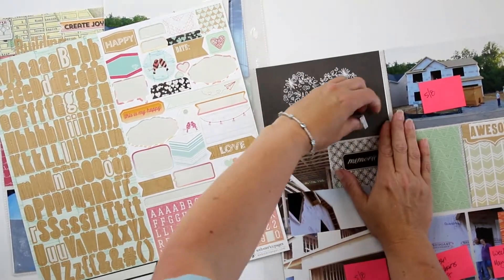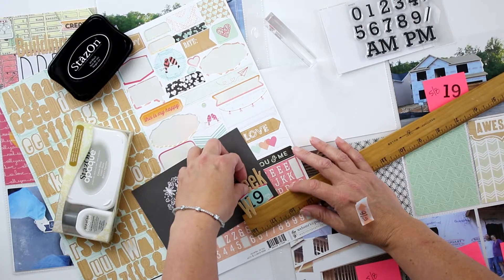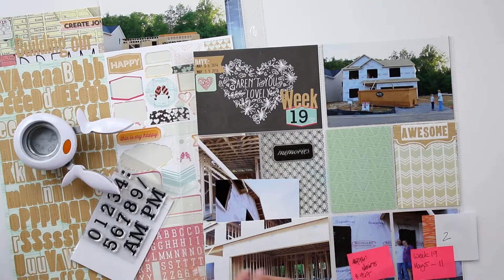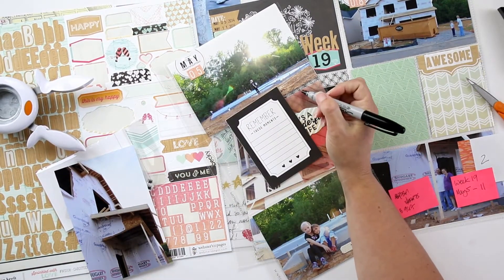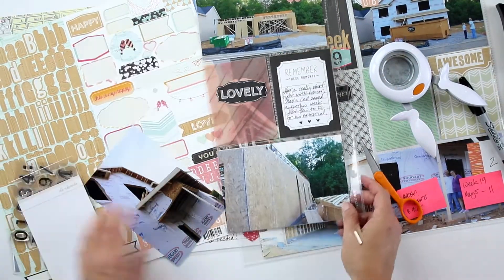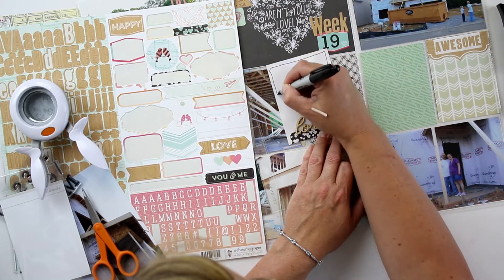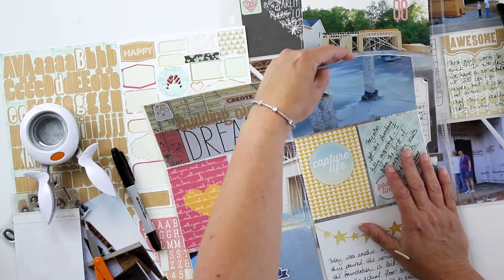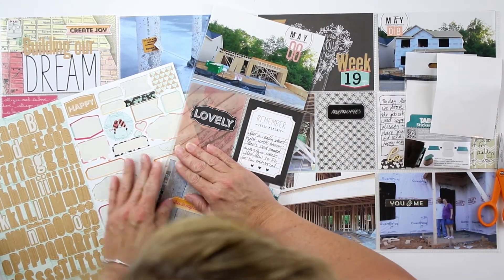TBT Project Life 2014 Week 19 Part 2!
Hi guys, today's process video is a continuation of last week's layout from Week 19 in my 2014 Project Life album. I am continuing the process of documenting the construction of our home! The products I used today are mostly from older Allison Kreft collections for Webster's Pages and Echo Park. I also am using circle date elements from Paislee Press.

~Theresa